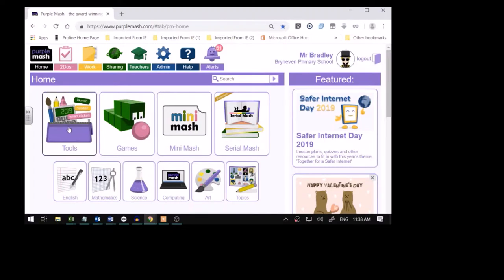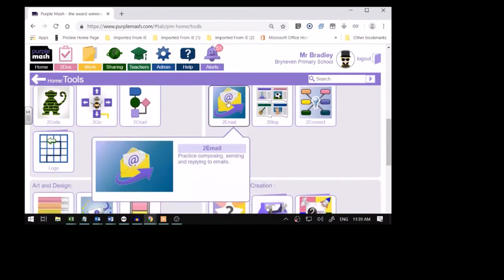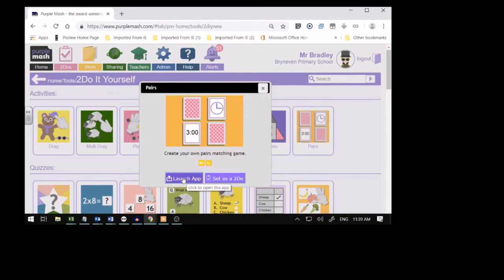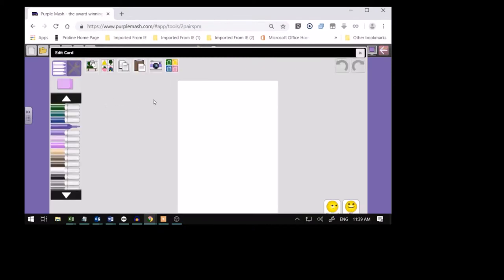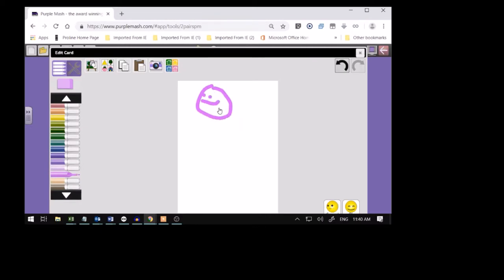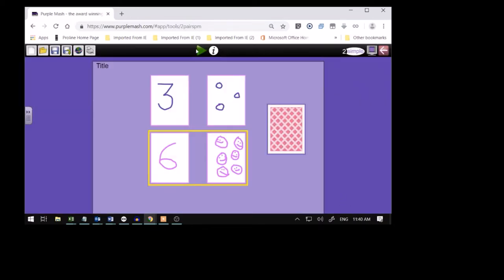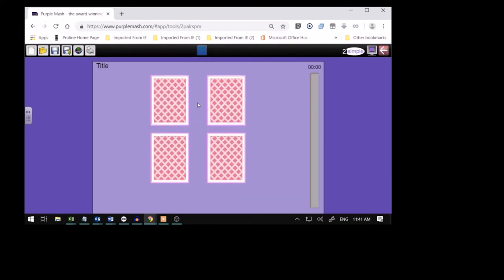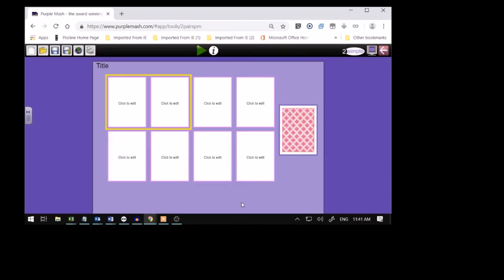Bryneven Purple Mash Card Game (Grade 1)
Bryneven Primary teacher, Mr Bradley (GDE Gauteng Dept of Education) presents  a Grade 1 lesson: showing how to construct a card game, using the DIY section of Purple Mash.

This activity is trying to get the users familiar and exploring Mash Possibilities.